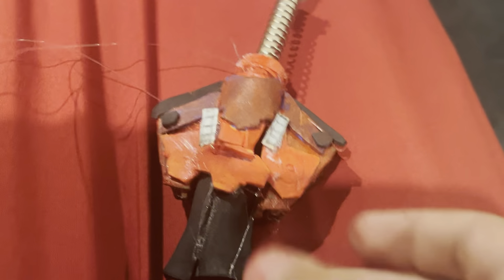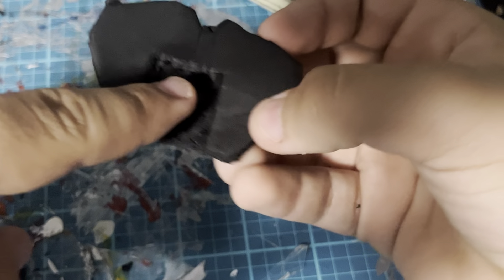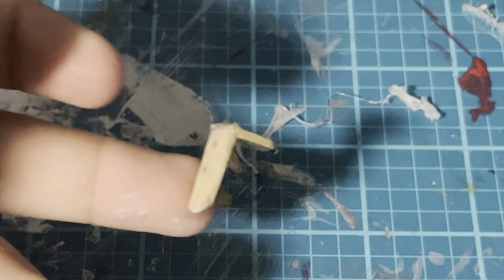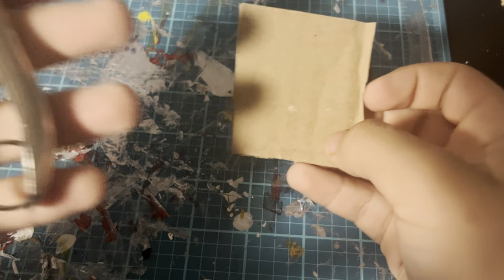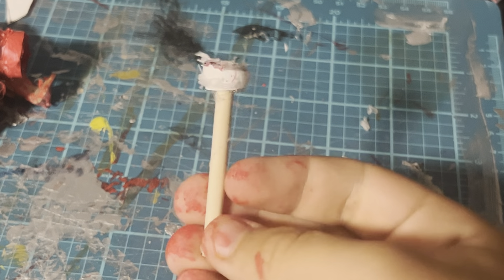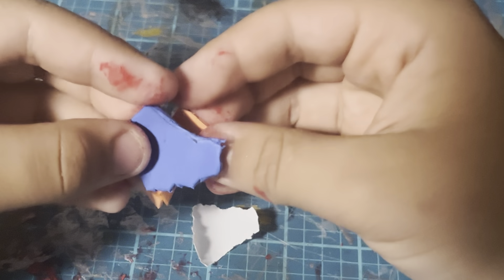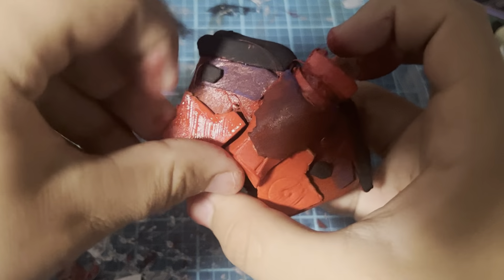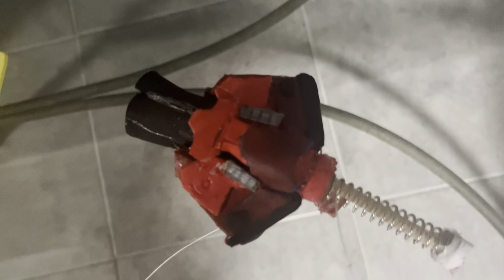How the make the amazing spider man 2 web shooter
How I made the amazing spider man 2 web shooter

Materials I used for this video
Craft foam
Cardboard 200 Pack 5x7 Corrugated Cardboard Sheets for Mailers, Flat Packaging Inserts for Shipping, Mailing, Arts and Crafts Supplies, Dividers, DIY Projects, 2mm Thickness
Popsicle slicks [200 Count] 4.5 Inch Wooden Multi-Purpose Popsicle Sticks for Crafts, ICES, Ice
Cream, Wax, Waxing, Tongue Depressor Wood Sticks
Hot glue Gluerious Mini Hot Glue Gun with 30 Glue Sticks for Crafts School DIY Arts Home Quick Repairs, 20W, Blue
Super glue Krazy Glue, All Purpose, Precision Control Pen, 4 g
Red paint Apple Barrel Acrylic Paint in Assorted Colors (2 oz), 20501, Bright Red
Silver sharpie SHARPIE Metallic Permanent Markers, Fine Point, Silver, 2 Count
Black fine point markerSakura Pigma Micron Pen Set .20.30.50mm Blk 3pc
Fishing line anezus Fishing Line Nylon String Cord Clear Fluorocarbon Strong Monofilament Fishing Wire
Tape Scotch Brand Learning Resources MMM3105 Scotch Magic Tape 3/4 Inch X 300 Inches 3 ea, Translucent (55)
Craft knife Fiskars Heavy Duty Die Cast, Exacto, 8 Inch, Precision Knife for Crafts, Multi Use Blade with Protective Cover, Steel